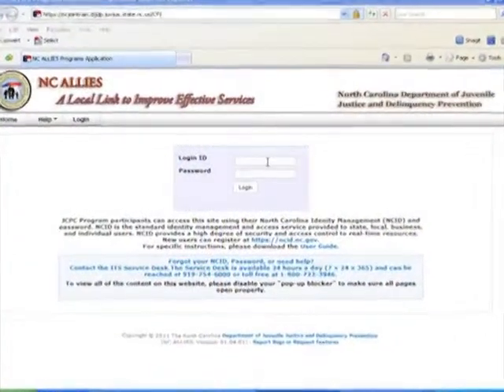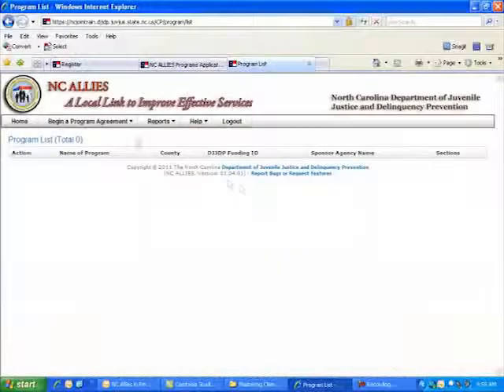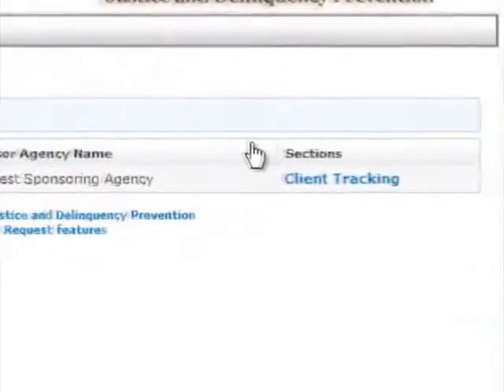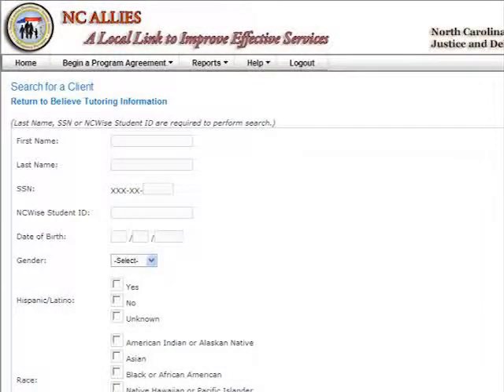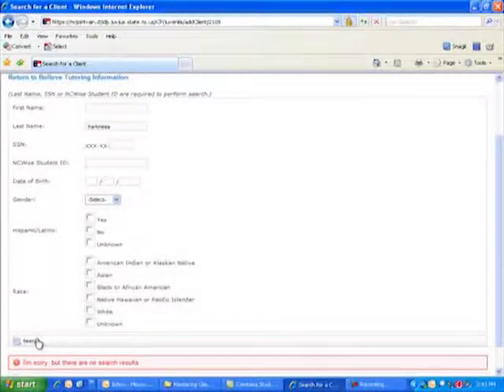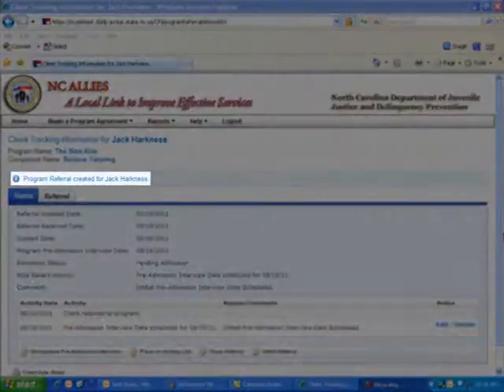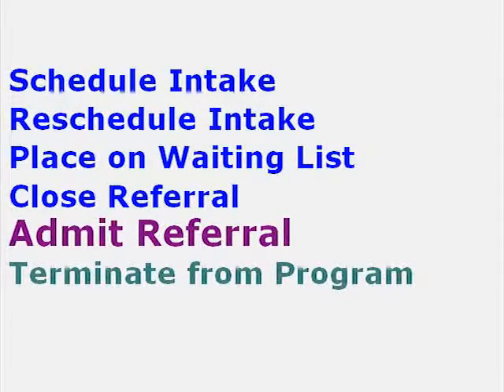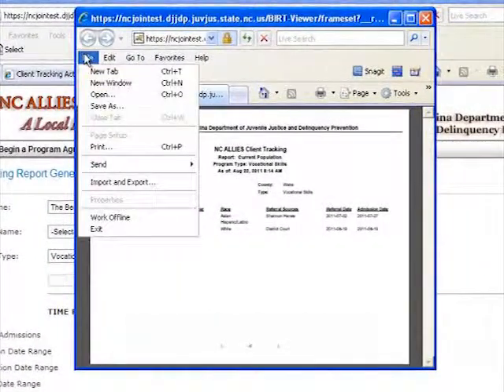Mastering Client Tracking